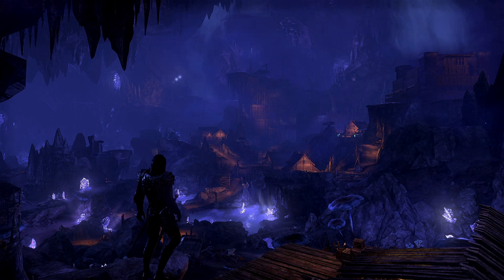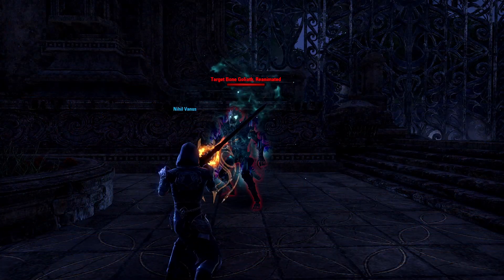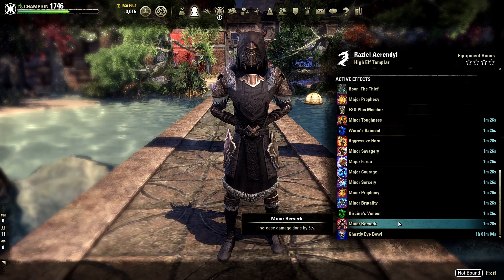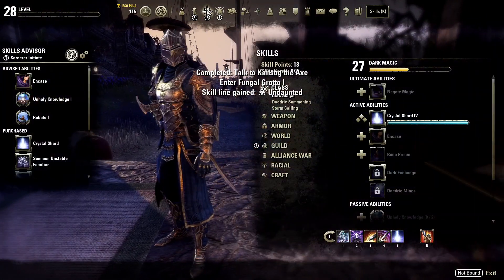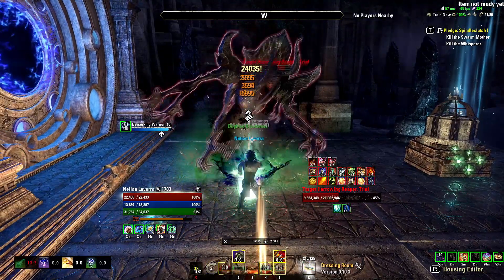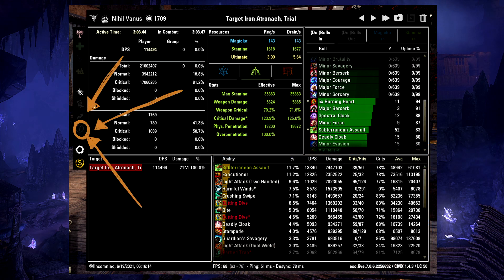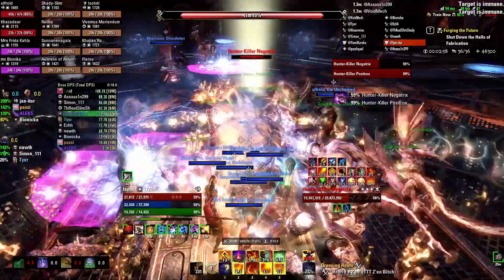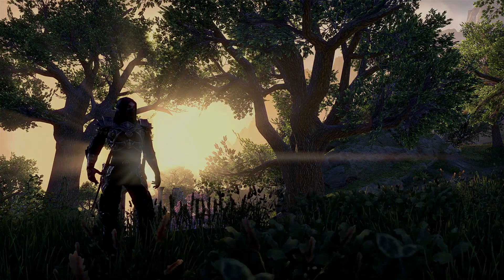ESO - A Beginner's Guide: The Damage Dealer [updates in the description!]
Guide Updates:
(Hybridization changed some things but the basics of the guide stay the same)

▶ Any mentioned stamina and magicka option is now usable for both of the specs due to hybridization changes. Besides abilities this also includes armor and weapon types - stamina and magicka can both use any skill (as long as they can sustain it), any weapon type and can both use light and medium armor ~ whichever is fitting for the situation.

▶ The most common dual wield enchant combination is now fire + poison and no longer poison + disease

▶ The currently used "charged" offhand trait on dual wield is making enchants stronger than they used to be. Separate poisons overwriting the glyphs are not really used anymore.

▶ Some skill and buff durations are no longer the same as shown in the video as a lot of them have been increased.

▶ Skills, skill morphs and gear setups will always adjust depending on the patch. A lot of the skill builds and gear combinations I am using in the clips are no longer used. Especially the hybrid changes have changed some builds and used morphs by a good bit.

▶ As an AoE spammable option from the destruction staff skill line "pulsar" is usually better than the mentioned morph "elemental ring".

▶ With hybridization it now does not matter if you are a magicka or stamina DD for the group composition - what matters is if you are wearing medium or light armor. Medium armor is for crit damage, light is for penetration - one type will lack what the other provides unless your group is helping you. For example groups with medium armor have to provide more penetration ~ of course a mix of medium and light can be worn but usually one armor type is dominant. This also means sets that used to be for stamina or magicka only can now be used by both types.

▶ Racial passives have also been hybridized. Orcs, whilst still only giving increased stamina,  give both weapon AND spell damage now.  Same for high elves (with magicka instead of stamina). This means these races now work for both specs but are not the strongest option for the counterspec of the increased resource they provide.

▶ Weapon and spell damage enchants for jewelry are now also hybridized and give both damage types. The only difference between them now is if they give stamina or magicka recovery.

▶ What potion to use now depends on which resource you need more. Always make sure you still allign the major and minor crit and damage buffs with what you or your group provides to you.

(description last updated for: U40)

This guide is supposed to be an overview to all the basics of playing a damage dealer in The Elder Scrolls Online. It is kept general to be easier to understand by DDs who are just starting off without adding confusion due to too much detail about things like specific classes.

Thanks a lot to my guild mates who helped me out with clips and feedback!

Chapters:
0:00 Introduction
0:41 How to keep yourself alive
2:10 Positioning
3:46 Heals and shields
4:17 Block Casting
4:43 How to build your Damage Dealer
5:01 Spammable
5:37 Filling your ability bar
6:01 Minor Force
8:13 Minor Berserk
8:55 Potions
10:23 Substitutes for potion buffs
11:25 Fighters, Mages and Undaunted Guild
12:20 Enchants and how to proc them
14:54 How to do a rotation
16:09 Light attack weaving
18:15 Action Duration Reminder Addon
18:32 Combat Metrics Addon and how to read it
20:43 Code's Combat Alerts Addon
21:04 Dressing Room Addon
21:20 Different setups for different situations
22:26 AOE setups and abilities
23:23 Magicka and Stamina compositions
24:00 Penetration
25:19 DD races
25:35 Buff food
26:59 Mundus Stone
27:23 Outro